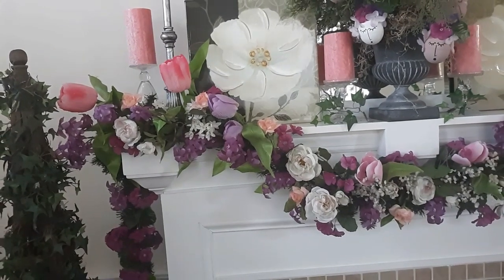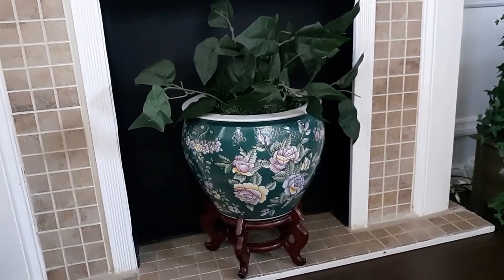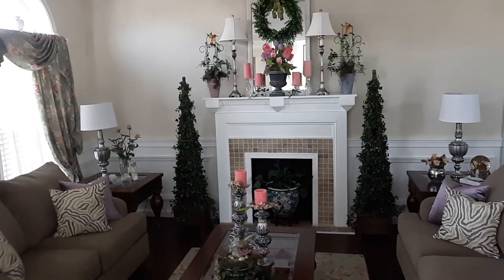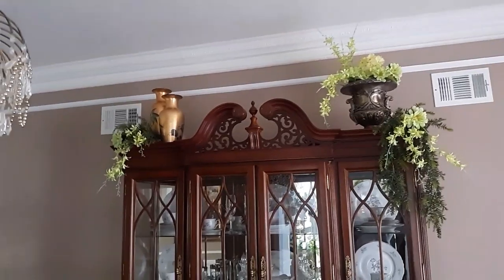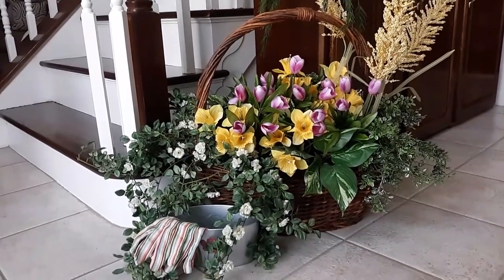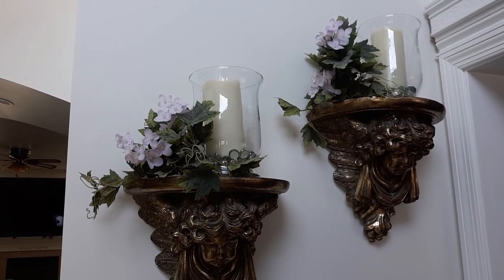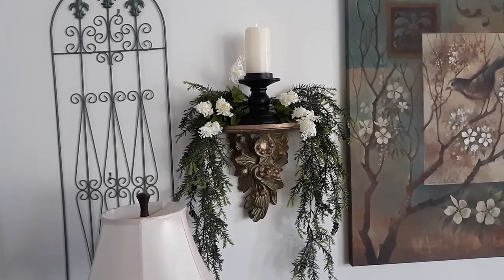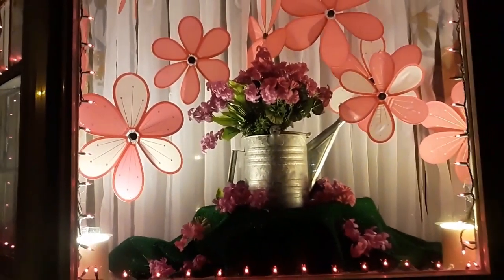Simple Spring Decor 2020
Deconstruct Easter and move some things around for a fresh Spring look. Be safe every one. Please take care.